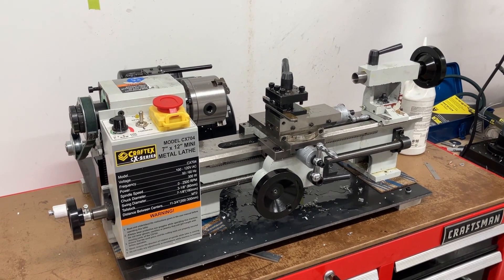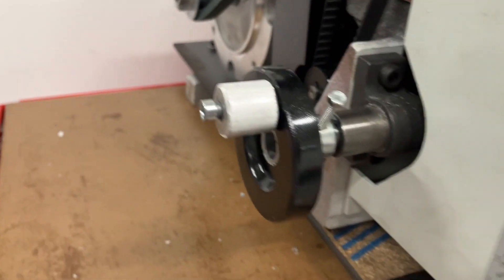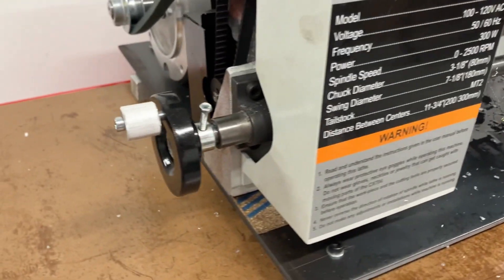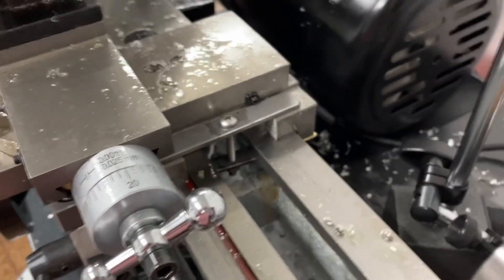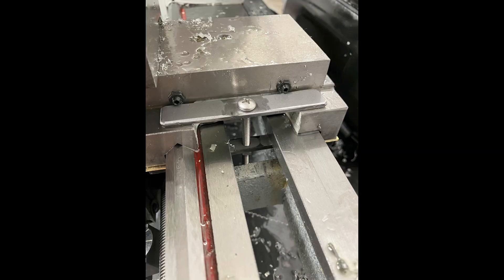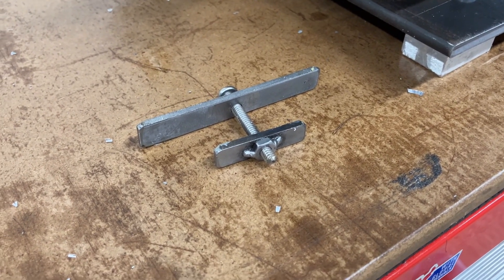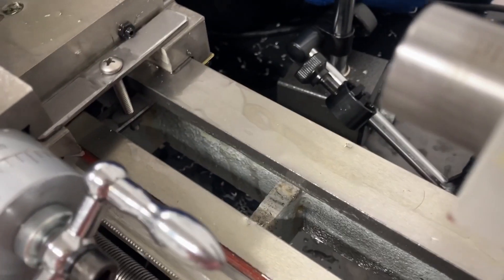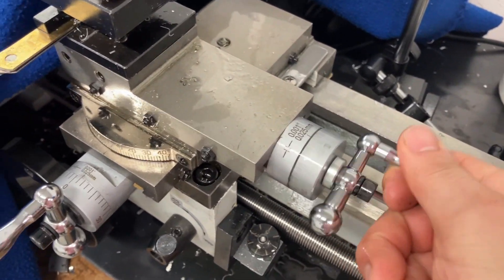Mini Metal Lathe Upgrades Part 4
-Power feed Handwheel
-Carriage Lock